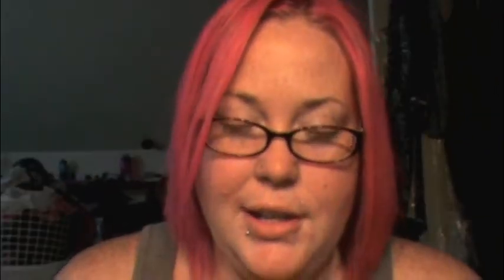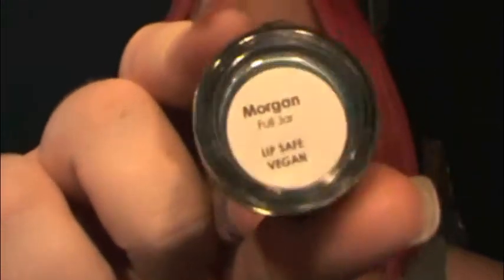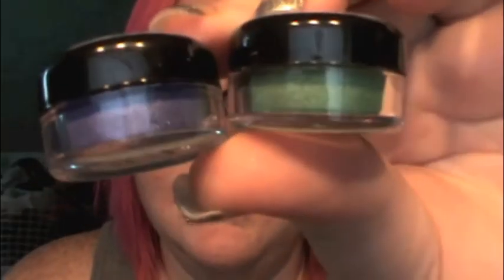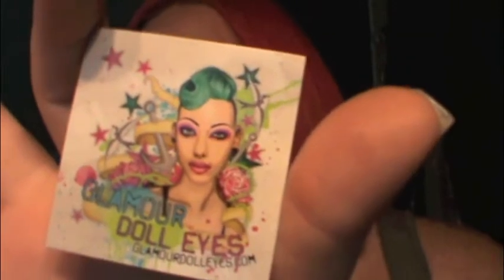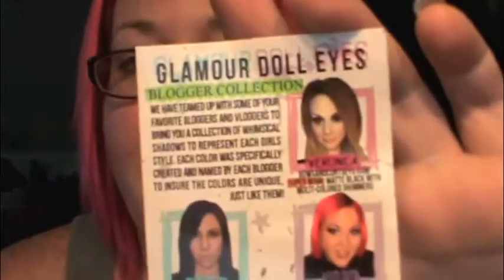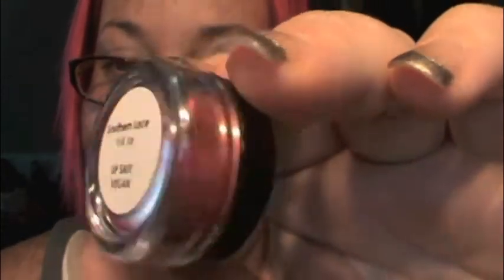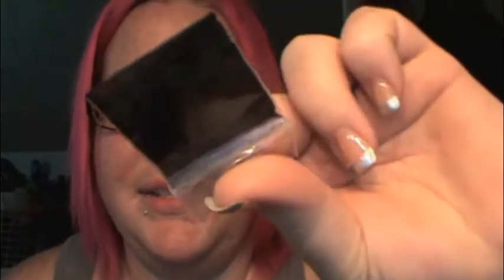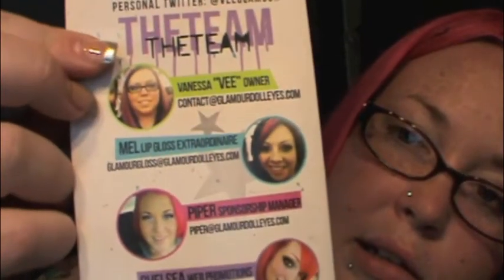GDE Summer & Blogger Collections!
So I got the Glamour Doll Eyes Summer collection...and I'm super pumped for the blogger collection! Wanna sneak peek?!